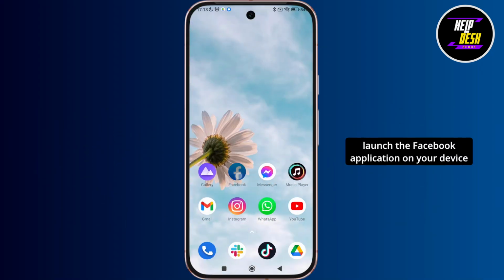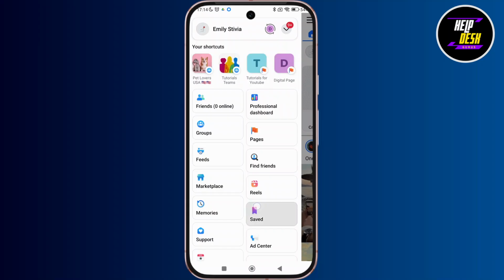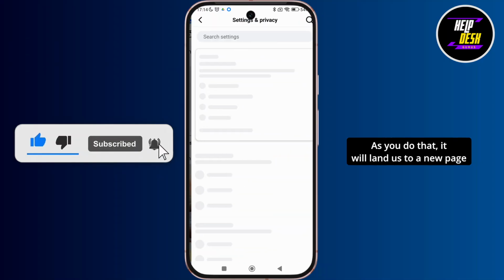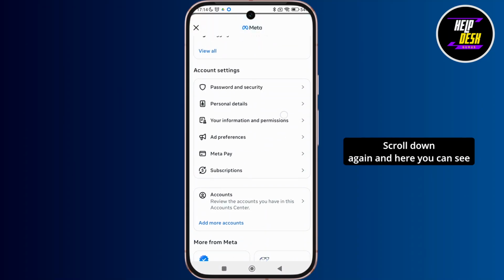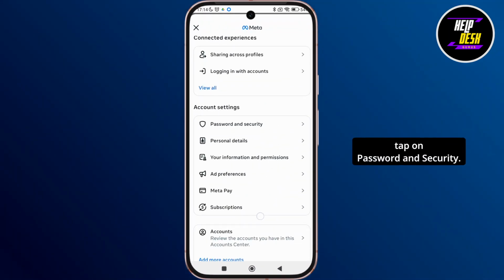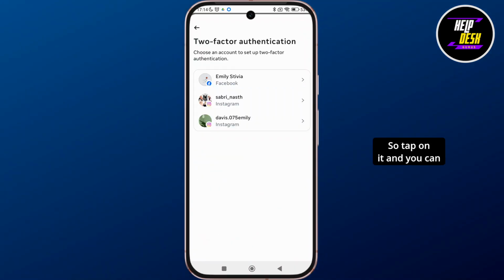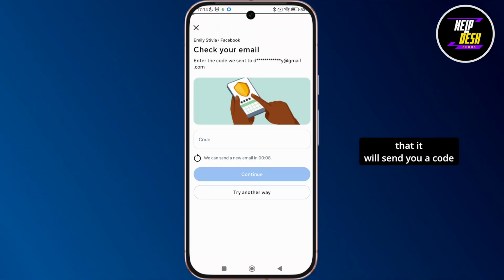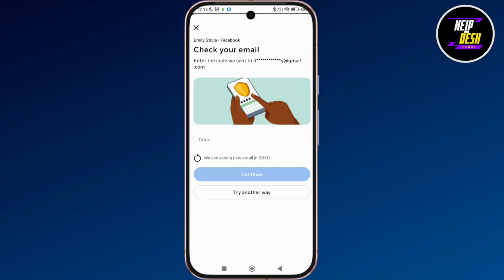HOW TO ENABLE TWO FACTOR AUTHENTICATION ON FACEBOOK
Want to know how to enable two-factor authentication on Facebook? In this video, we’ll show you step by step how to turn on Facebook 2FA, secure your account, and protect your personal information. If you’re wondering how to set up two-step verification on Facebook, or how to get extra security for your login, this guide will help. Learn how to enable two-factor authentication on Facebook, add your phone number or authentication app, and keep your account safe from hackers and unauthorized access.

In this video, you’ll learn:

How to enable two-factor authentication on Facebook quickly and easily

Different ways to set up Facebook 2FA (SMS, authentication app, or security key)

How to manage and update your two-factor authentication settings

Tips to keep your Facebook account secure from hackers

How to troubleshoot common 2FA problems on Facebook

Why two-factor authentication is important for your online safety